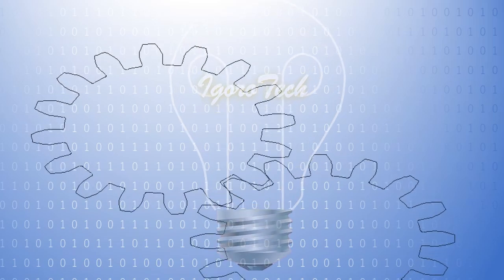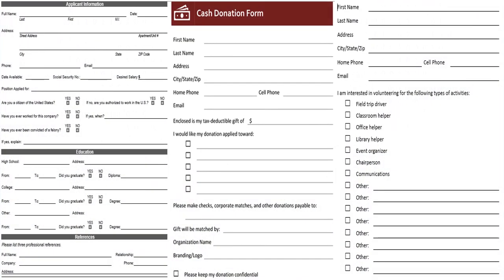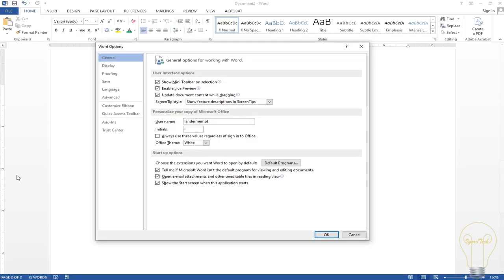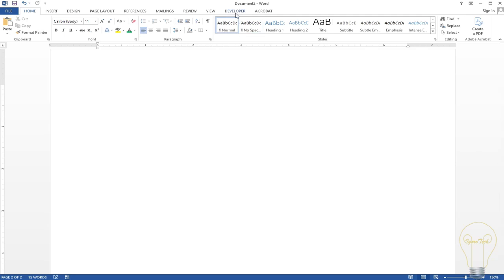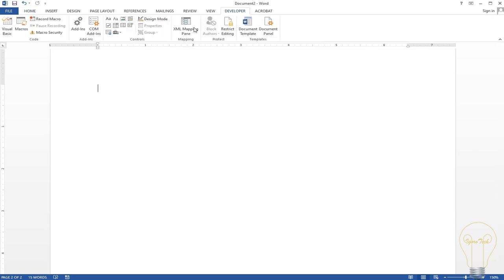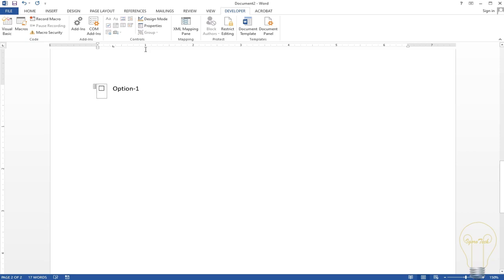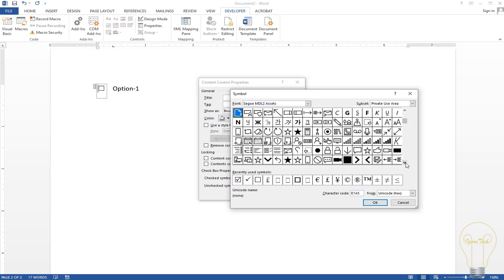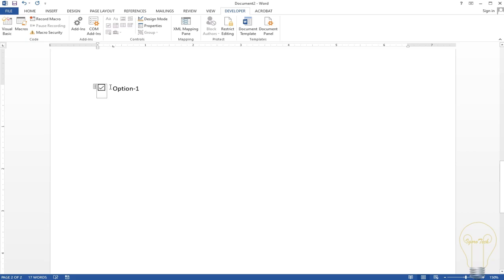How to Add an Interactive Checkbox in MS Word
Interactive checkboxes in Word allow users to digitally confirm or approve sections of a document, including signatures.
Before inserting interactive checkboxes, it’s advisable to customize your Word workspace to ensure the “Developer” tab is visible, as it provides the toolset necessary for inserting form controls.
Right-click on the checkbox and select Properties. In the properties window, you can Change the checkbox symbol and customize its size and appearance.